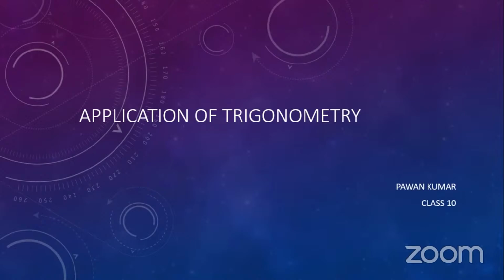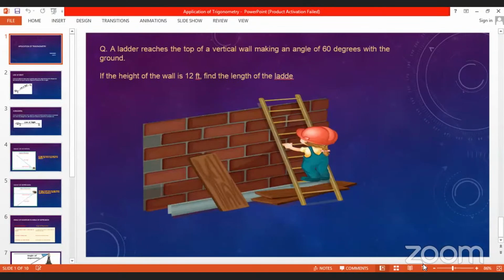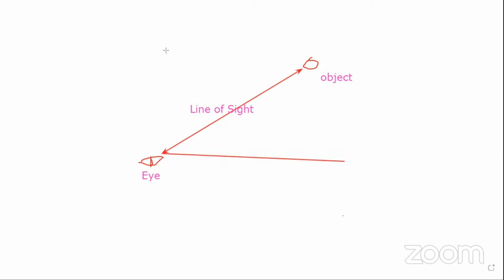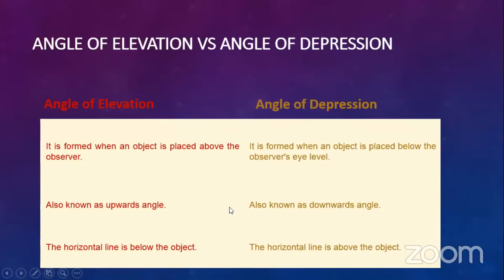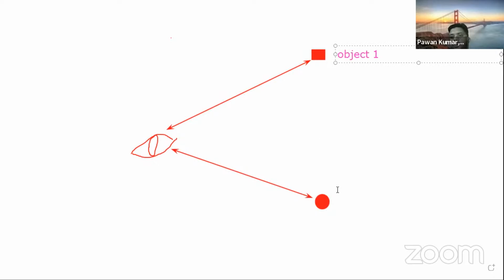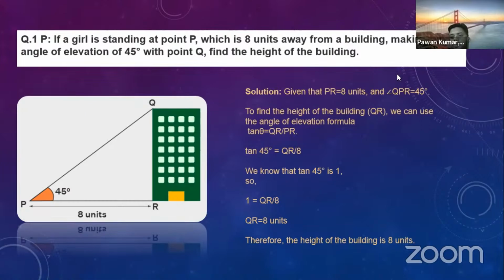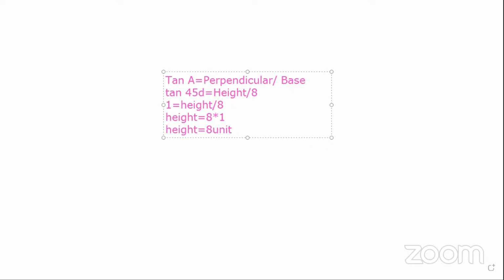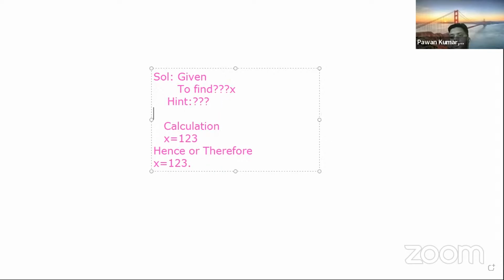SchoolQuizz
Maths Live class